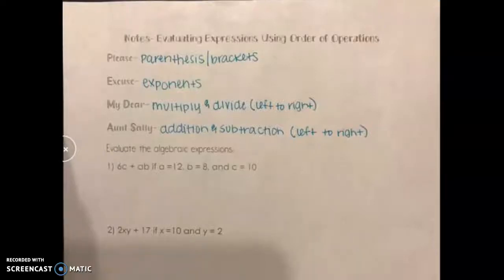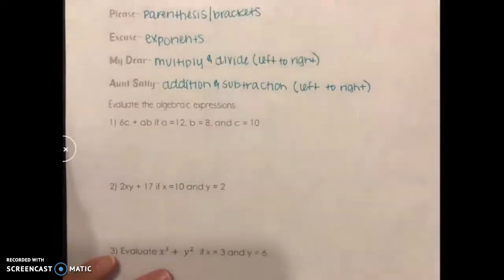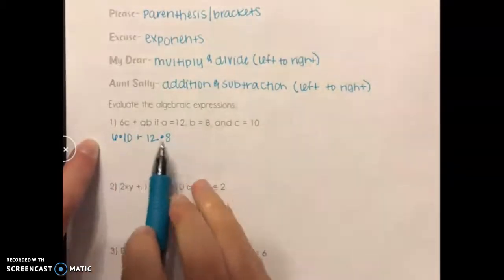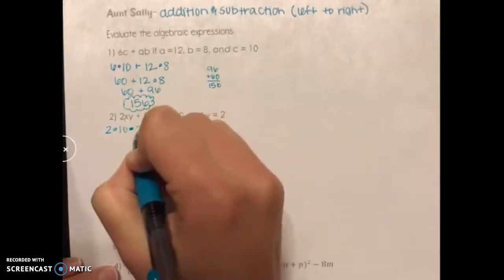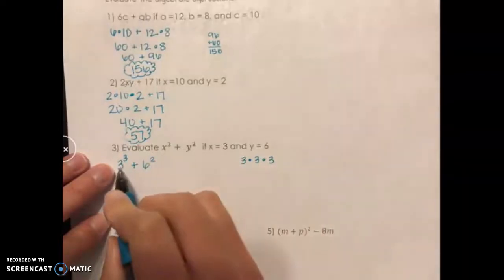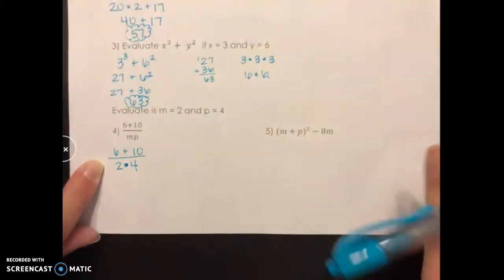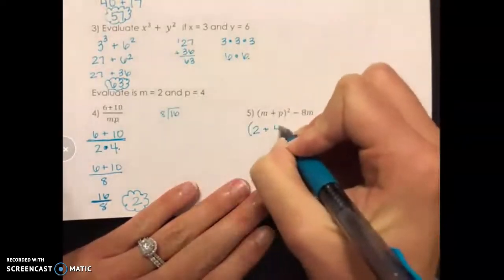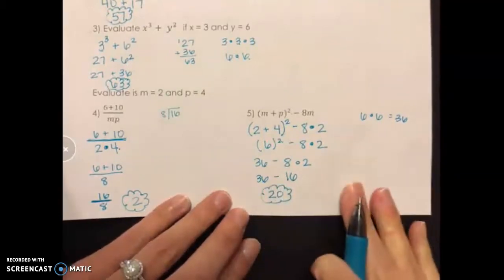Evaluating Exp. Order of Op.